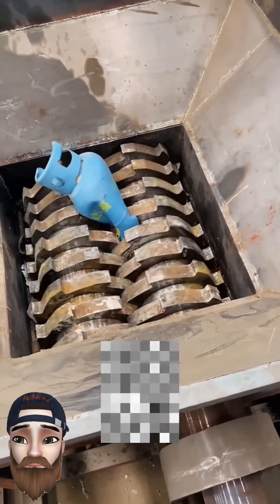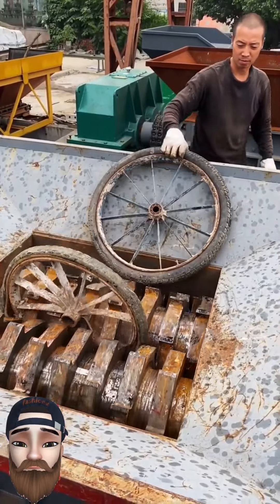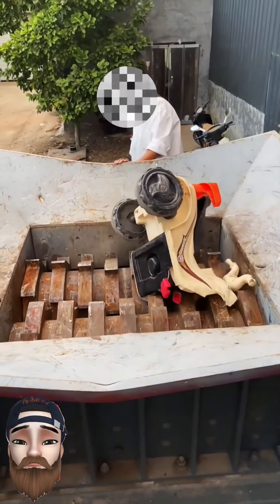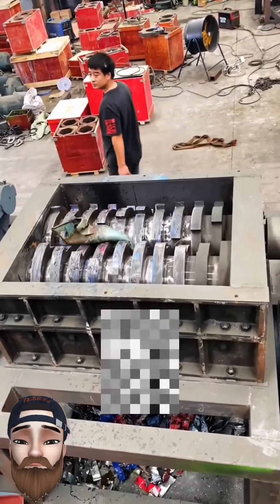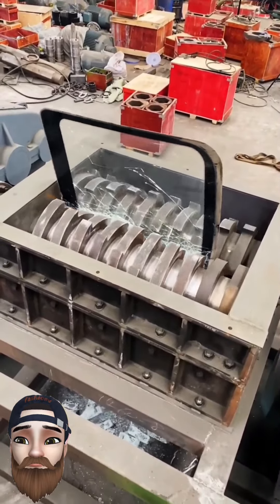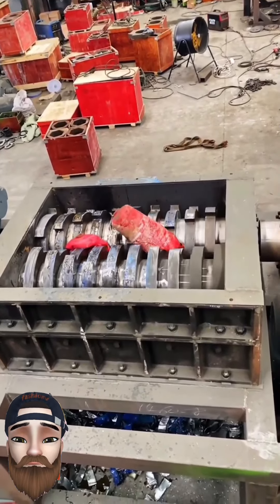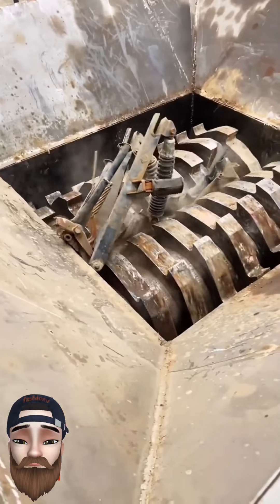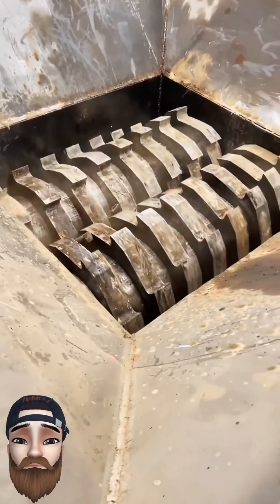shredding more things in shredder machine #32 shrredded machine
shredding more things in shredder machine p32
shrredded things in shredder machine
shredder machine